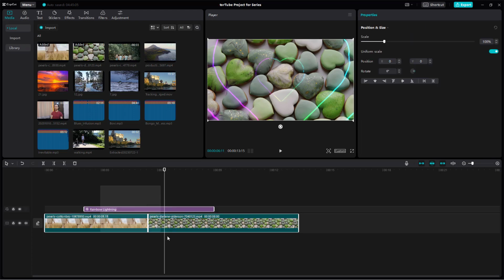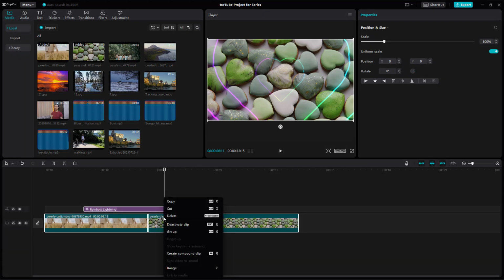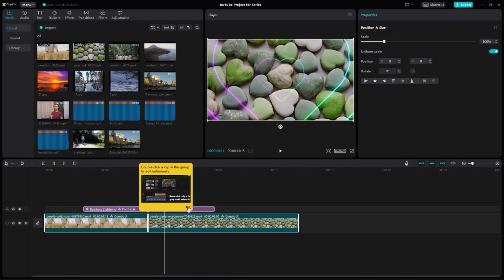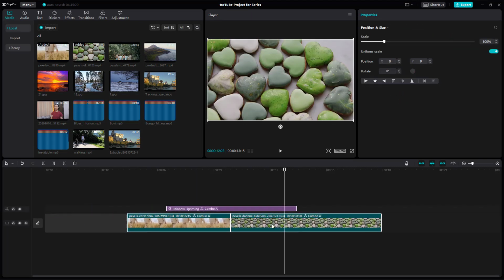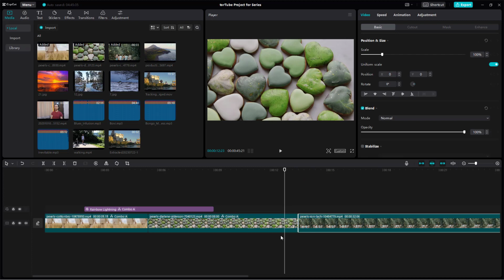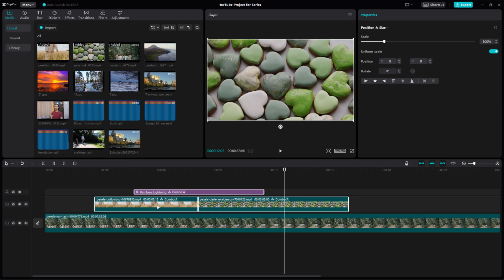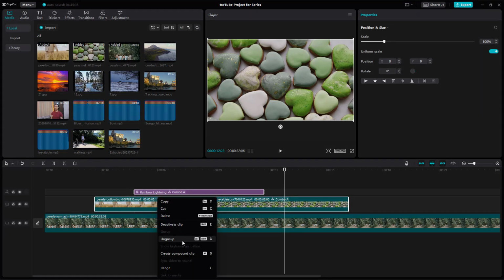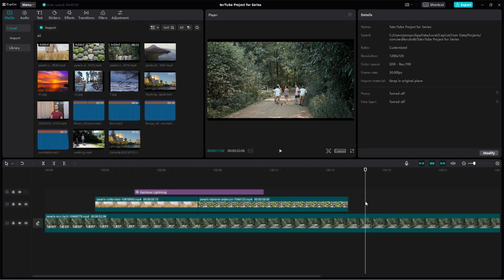CapCut Desktop Editor - Lesson 76 - Group and Ungroup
In this tutorial, we will be discussing about Group and Ungroup in CapCut